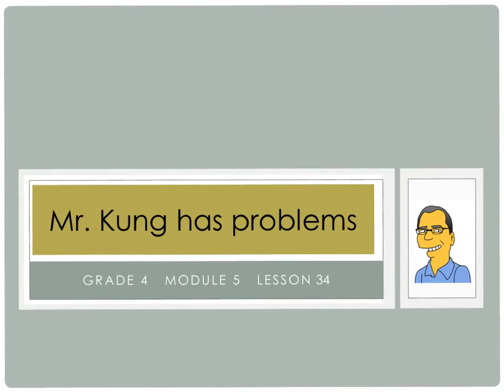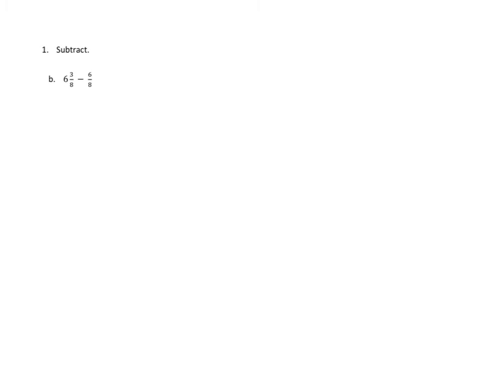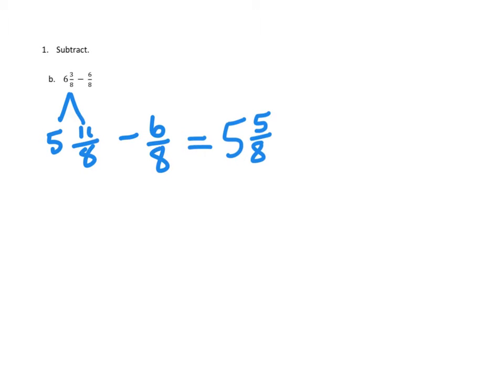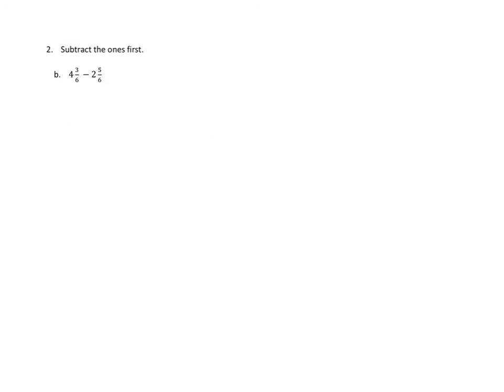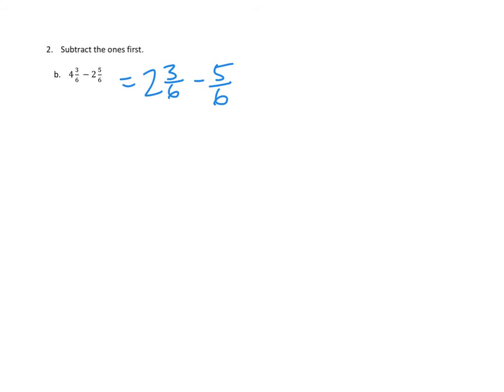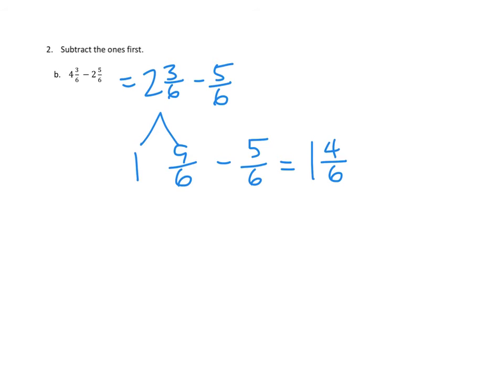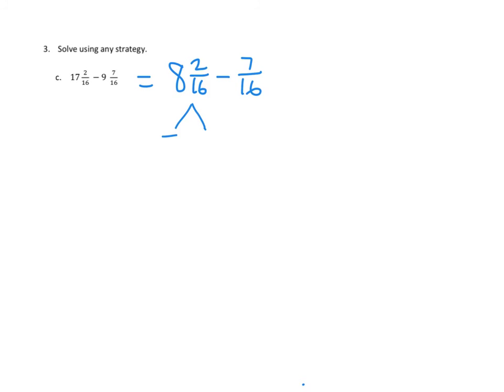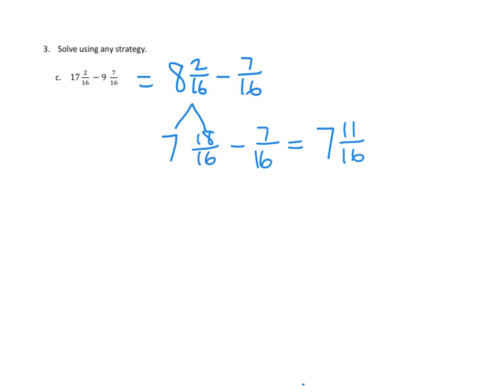Eureka Math, 4th Grade, Module 5, Lesson 34